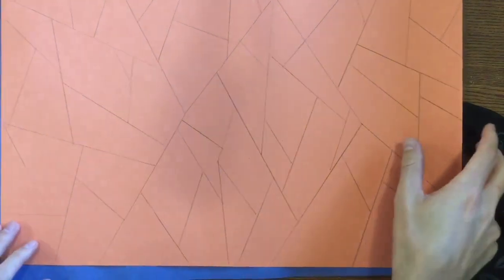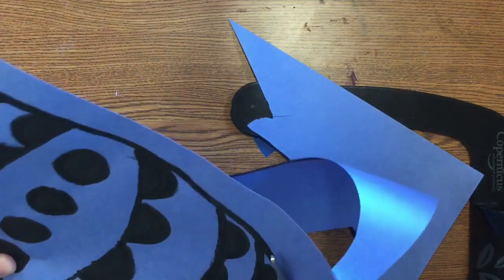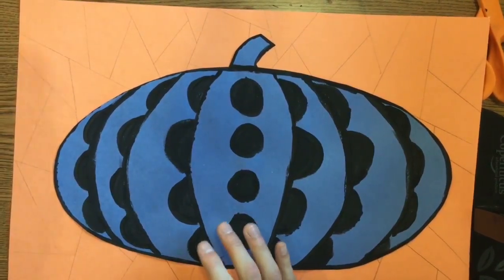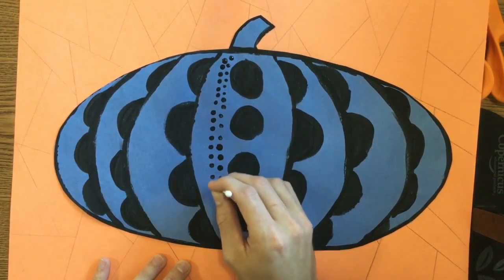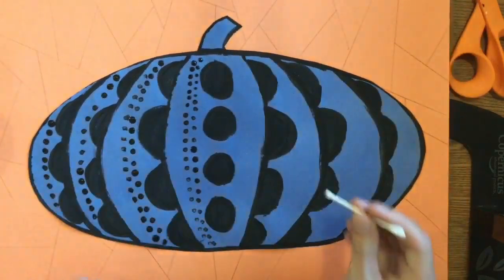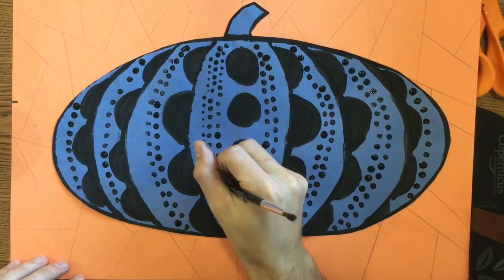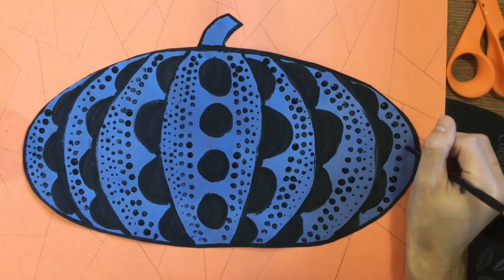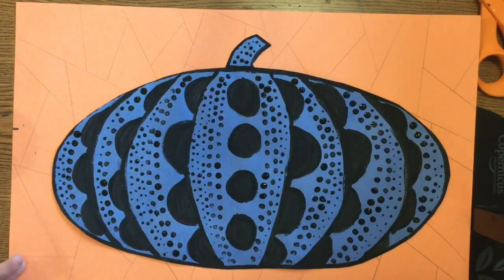Yayoi Kusama Pumpkin 3